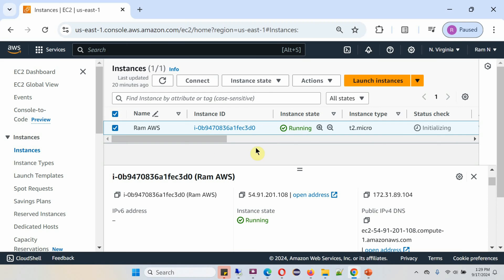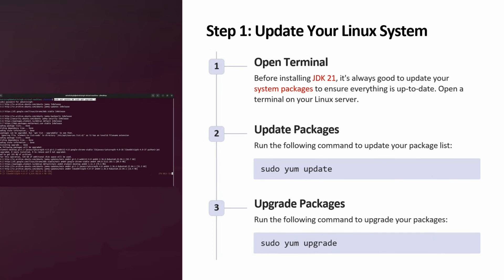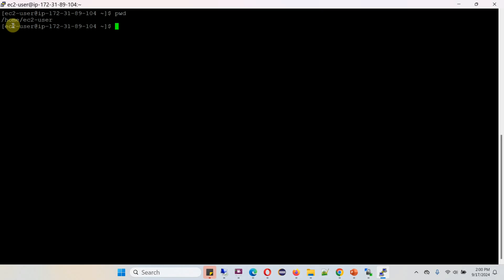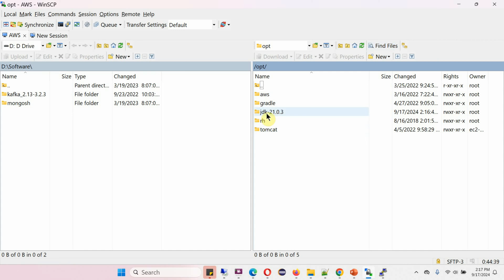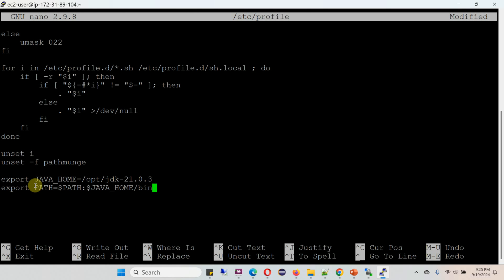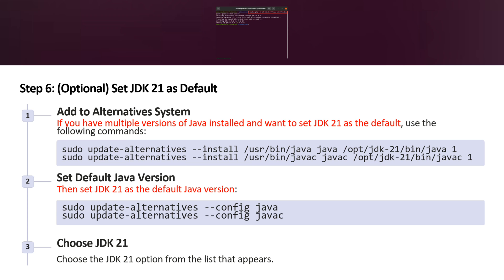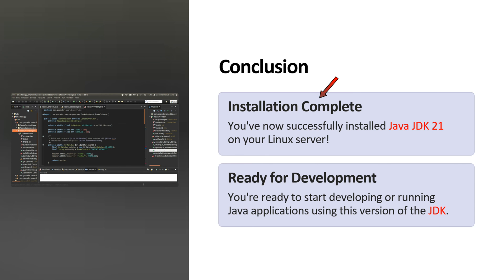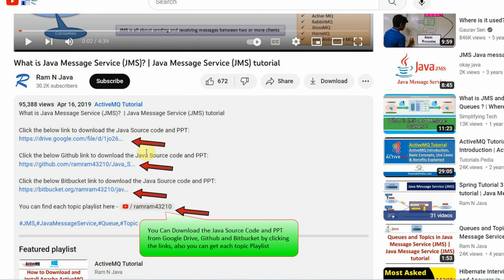How to Install JDK 21 on Linux and Amazon EC2 | JDK 21 Installation on Linux OS or Amazon EC2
In this video, we’ll guide you through the process of **installing and configuring JDK 21** on both **Linux OS** and **Amazon EC2** instances. Whether you're setting up a development environment on a local Linux machine or deploying a Java-based application in the cloud on AWS, this tutorial has got you covered!

### Here's what we’ll cover:
1. **Introduction to JDK 21**: Understand the new features and improvements in JDK 21.
2. **Step-by-step installation** of JDK 21 on **Linux OS** (Ubuntu/Debian/CentOS).
3. How to **launch and configure an Amazon EC2 instance** for running JDK 21.
4. Setting up **SSH access** and **secure connections** to your EC2 instance.
5. Installing JDK 21 on **Amazon EC2 Linux** using a quick and easy method.
6. Configuring your environment for **Java development** and **testing Java apps** on both Linux and EC2.
7. Tips and best practices for **optimizing JDK 21** on cloud-based environments like EC2.

Whether you’re a beginner or an experienced Java developer, this video will help you get up and running with JDK 21 in a Linux or cloud environment in no time!

### Why this matters:
Java developers often face challenges when setting up JDK on various operating systems and cloud platforms. With the recent updates in JDK 21, learning how to deploy it on **Linux OS** and **AWS EC2** ensures you're taking advantage of the latest features and performance improvements. By the end of this video, you'll be ready to build, test, and deploy your Java applications with JDK 21.

If you found this tutorial helpful, please hit the **subscribe button** and **turn on notifications** so you never miss out on future videos about Java development, cloud computing, and Linux administration!

💬 **Got any questions?** Drop them in the comments below and we’ll be happy to help!

**Like** the video and **share** it with your fellow developers who are working on Java or cloud-based projects.